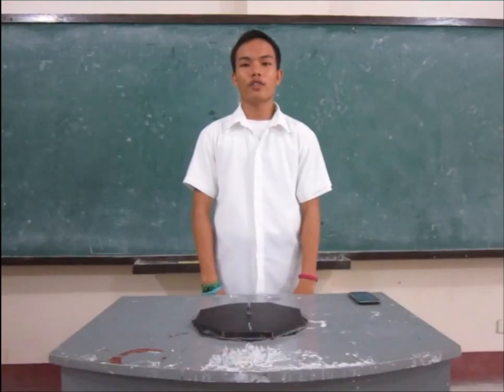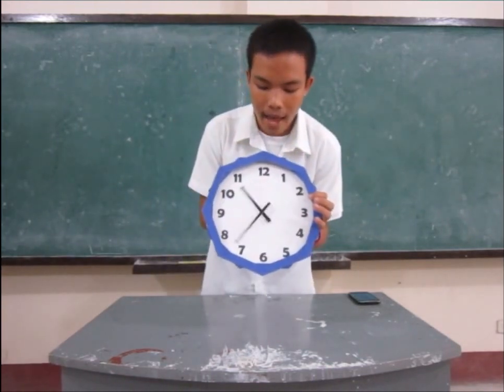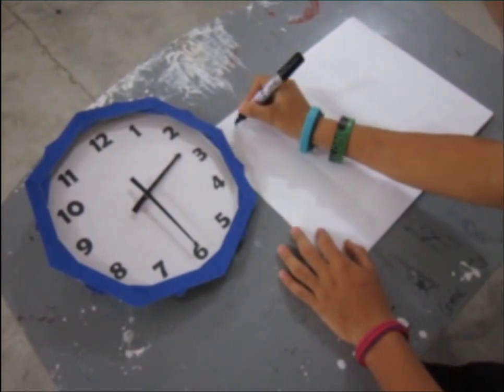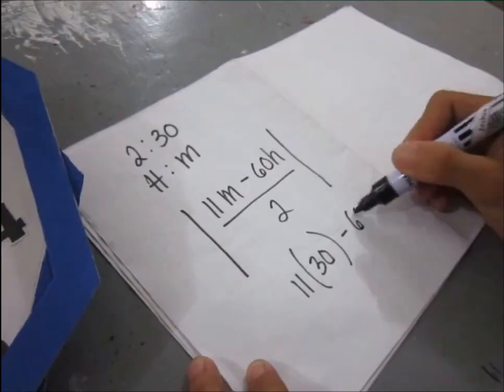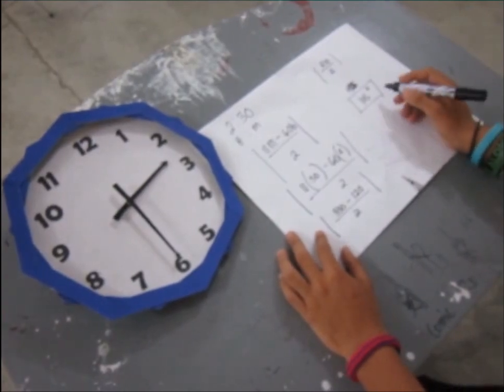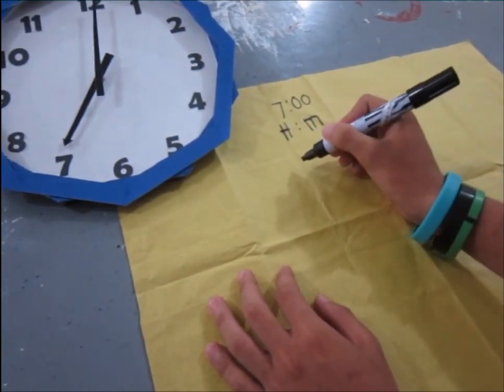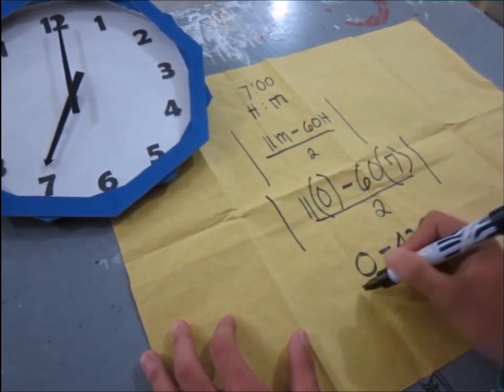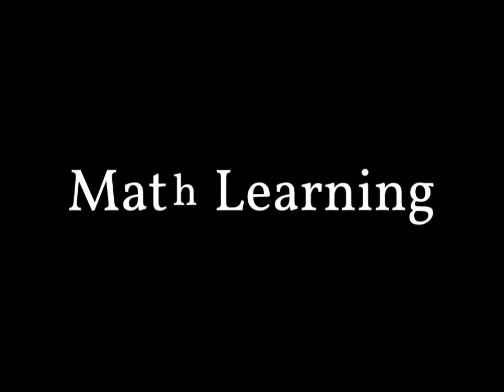Mock Up Presentation in Mathematics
My Cousin Lenard Jacildo tried to use Mock-Ups to present his topic in Math. This a part of our project in Educational Technology 1.